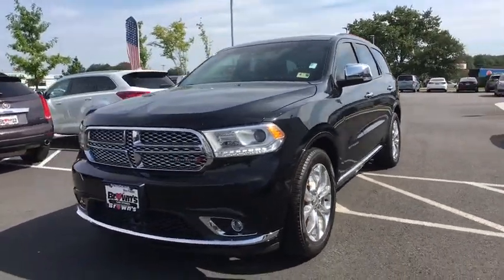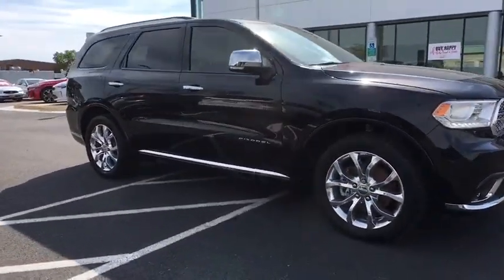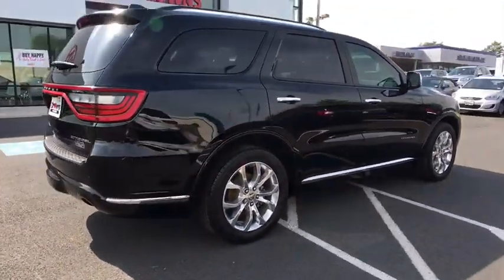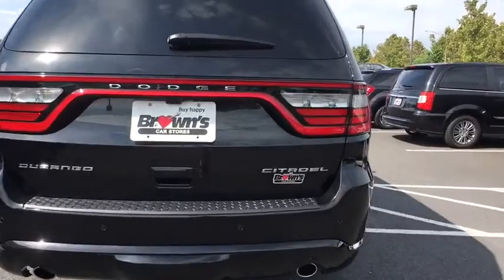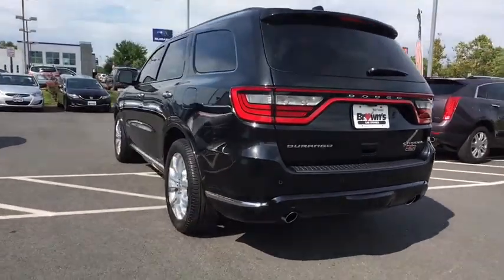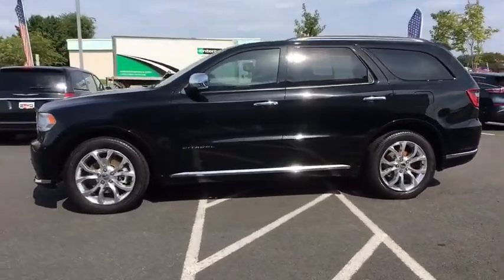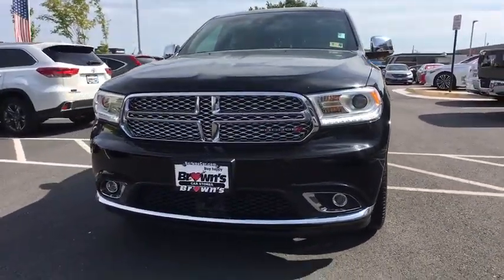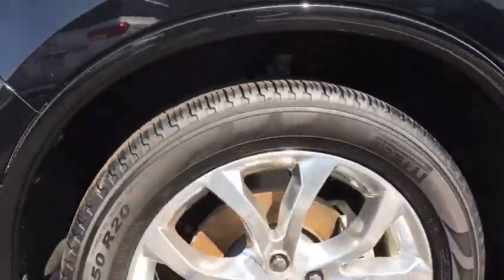2017 Dodge Durango Chantilly, Fairfax, Woodbridge, Springfield, Manassas, VA A4581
Billet Metallic Clearcoat Used 2017 Dodge Durango available in Manassas, Virginia at Browns Manassas Kia. Servicing the Chantilly, Fairfax, Woodbridge, Springfield VA area.

**ONE OWNER** NO ACCIDENTS** NAGIGATION**SUN ROOF** FULLY LOADED**AWSOM RIDE**Heated Leather/metal-look Steering Wheel** 60-40 Folding Split-bench Front Facing**Heated Manual Reclining Fold Forward** Performance Speakers** 2 Lcd Monitors In The Front*** Fixed Antenna** Automatic Equalizer*** Radio W/seek-scan, Clock, Aux Audio Input**Jack, Steering Wheel Controls, Voice Activation, Radio Data System, Dvd-audio**And External Memory Control** Radio: Uconnect 3c Nav W/8.4' Display** Uconnect W/bluetooth Wireless Phone**Connectivity** Streaming Audio**EXTERIOR** Tailgate/rear Door Lock Included W/power Door Locks*** Speed Sensitive Rain Detecting Variable** Roof Rack** Perimeter/approach Lights** AND MUCH MORE TO LIST... PLEASE COME AND SEE IT FOR YOURSELF, YOU'LL LOVE IT!
Trip Computer,Roof Rack,Perimeter Alarm,Dual Stainless Steel Exhaust w/Chrome Tailpipe Finisher,Body-Colored Front Bumper w/Chrome Rub Strip/Fascia Accent,Express Open/Close Sliding And Tilting Glass 1st Row Sunroof w/Sunshade,Chrome Door Handles,Leather Door Trim Insert,Driver And Passenger Heated-Cushion Driver And Passenger Heated-Seatback and Ventilated Front Seats,Uconnect w/Bluetooth Wireless Phone Connectivity,FOB Controls -inc: Trunk/Hatch/Tailgate Windows and Remote Engine Start,ABS And Driveline Traction Control,12-Way Power Passenger Seat -inc: Power Recline Height Adjustment Fore/Aft Movement Cushion Tilt and Power 4-Way Lumbar Support,Fixed 50-50 Split-Bench Vinyl 3rd Row Seat Front Manual Fold Into Floor 2 Power and Adjustable Head Restraints,Chrome Grille,Rear HVAC w/Separate Controls,Electric Power-Assist Steering,Perimeter/Approach Lights,Dual Stage Driver And Passenger Front Airbags,ParkSense Rear Parking Sensors,Uconnect Access Emergency Sos,Transmission: 8-Speed Automatic (845RE),506w Regular Amplifier,Front Fog Lamps,Gauges -inc: Speedometer Odometer Oil Pressure Engine Coolant Temp Tachometer Oil Temperature Transmission Fluid Temp Engine Hour Meter Trip Odometer and Trip Computer,Carpet Floor Trim,Tailgate/Rear Door Lock Included w/Power Door Locks,Driver And Passenger Visor Vanity Mirrors w/Driver And Passenger Illumination,9 Performance Speakers,4-Wheel Disc Brakes w/4-Wheel ABS Front And Rear Vented Discs Brake Assist and Hill Hold Control,Engine: 3.6L V6 24V VVT UPG I w/ESS,Laminated Glass,Compact Spare Tire Stored Underbody w/Crankdown,Short And Long Arm Front Suspension w/Coil Springs,LED Brakelights,Interior Trim -inc: Simulated Wood Instrument Panel Insert Simulated Wood Door Panel Insert and Chrome Interior Accents,Air Filtration,Power 1st Row Windows w/Driver And Passenger 1-Touch Up/Down,Trunk/Hatch Auto-Latch,Illuminated Front Cupholder,Tires: P265/50R20 BSW AS LRR NO LONGER AVAILABLE for factory ordering standard equipment as of October 12 2016.,Engine Oil Cooler,Chrome Power Heated Side Mirrors w/Driver Auto Dimming Manual Folding and Turn Signal Indicator,Side Impact Beams,Outboard Front Lap And Shoulder Safety Belts -inc: Rear Center 3 Point Height Adjusters and Pretensioners,650CCA Maintenance-Free Battery w/Run Down Protection,Bridgestone Brand Tires,Automatic Equalizer,Front And Rear Map Lights,Speed Sensitive Rain Detecting Variable Intermittent Wipers,Gas-Pressurized Shock Absorbers,Radio w/Seek-Scan Clock Aux Audio Input Jack Steering Wheel Controls Voice Activation Radio Data System DVD-Audio and External Memory Control,Power Tilt/Telescoping Steering Column,Dual Stage Driver And Passenger Seat-Mounted Side Airbags,Delayed Accessory Power,Compass,50 State Emissions,Engine Auto Stop-Start Feature,Full Cloth Headliner,Cargo Net,Galvanized Steel/Aluminum Panels,180 Amp Alternator,Front Seats w/Power 4-Way Driver Lumbar,Illuminated Locking Glove Box,3 12V DC Power Outlets and 1 AC Power Outlet,Memory Settings -inc: Driver Seat Door Mirrors Steering Wheel and Audio,Back-Up Camera,Cargo Area Concealed Storage,3.27 Rear Axle Ratio,Day-Night Auto-Dimming Rearview Mirror,Remote Keyless Entry w/Integrated Key Transmitter Illuminated Entry and Panic Button,Rear Child Safety Locks,Fixed Antenna,Power Fuel Flap Locking Type,Fully Automatic Projector Beam High Intensity Low Beam Daytime Running Auto-Leveling Auto High-Beam Headlamps w/Delay-Off,Radio: Uconnect 3C Nav w/8.4' Display,Instrument Panel Bin Driver / Passenger And Rear Door Bins,2 LCD Monitors In The Front,Airbag Occupancy Sensor,Power Rear Wind